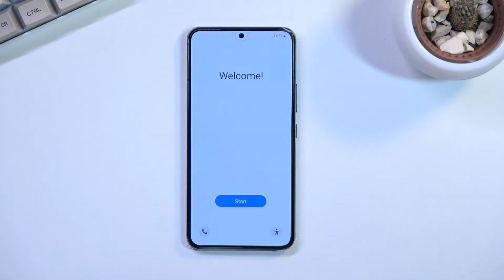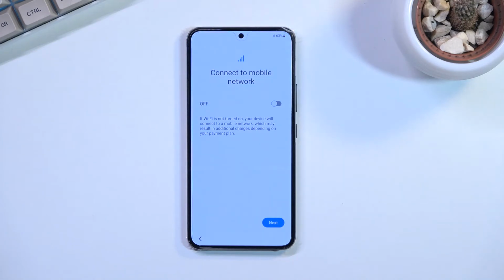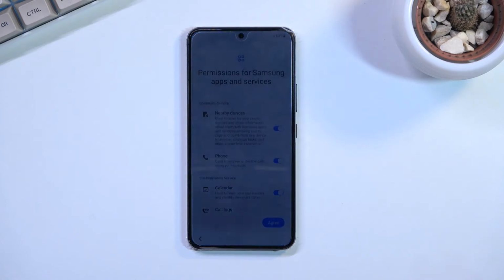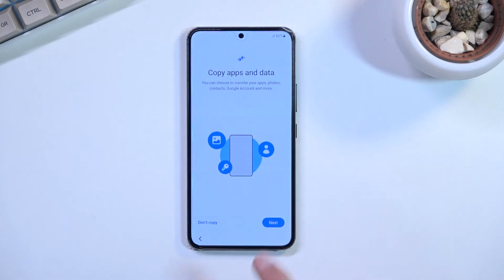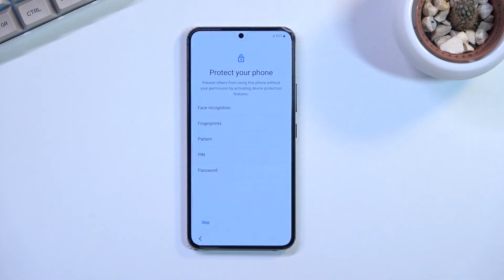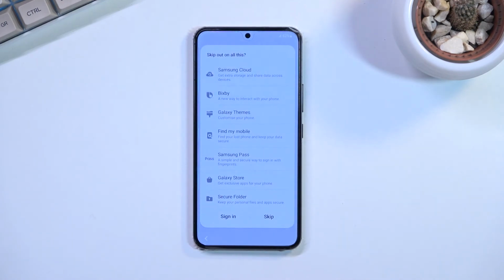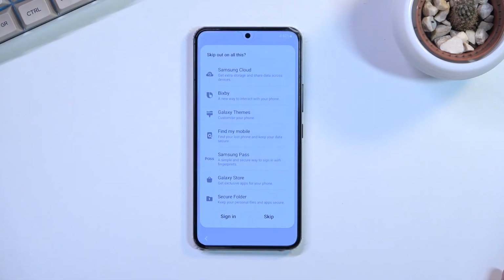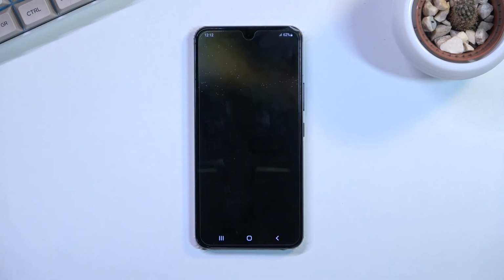SAMSUNG Galaxy S22 How to Setup For the First Time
SAMSUNG Galaxy S22 Configuration Process:
Today, in this video-guide, we present a few simple steps to perform the initialization process in SAMSUNG Galaxy S22. If you are interested in smartphone activation and want to prepare it for use, you are in the right place. Here’s what you need to know about the configuration process in SAMSUNG Galaxy S22.

How to Configure SAMSUNG Galaxy S22? How to Activate SAMSUNG Galaxy S22? How to Set Up SAMSUNG Galaxy S22? How to accomplish the initialization process SAMSUNG Galaxy S22? How to initialize SAMSUNG Galaxy S22?